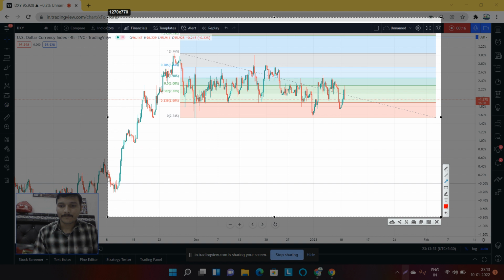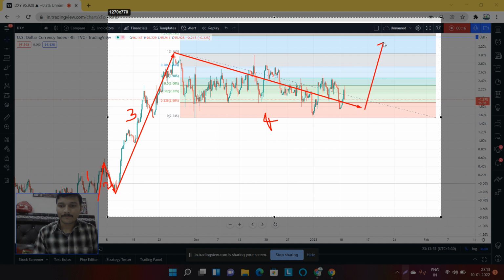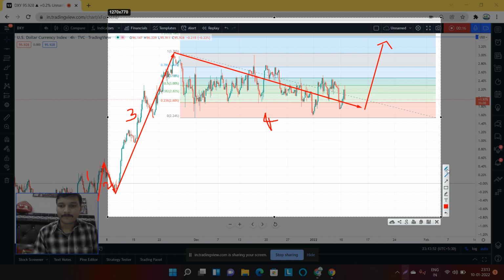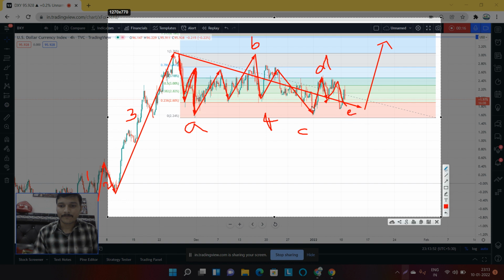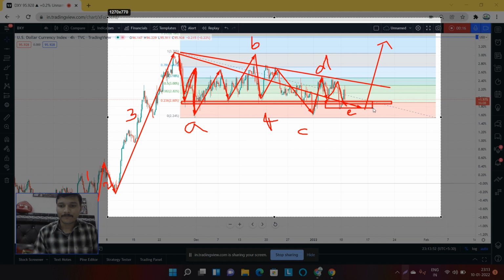us dollar index technical analysis | usdollarindex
Book Your Slot For January One To One Personal Training | Become Professional Forex Trader In Just 30 Days !

Join Our Free Education Channel (Telegram)

30 Days Forex Trading Expert Course | Become Profitable Trader

Link -2 (All Services Details)